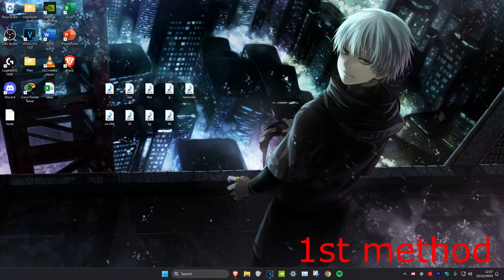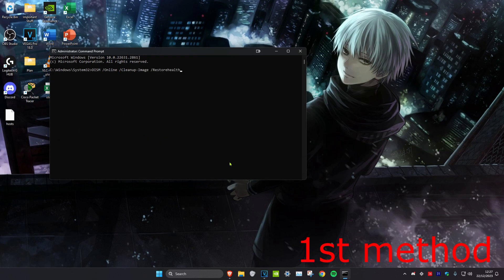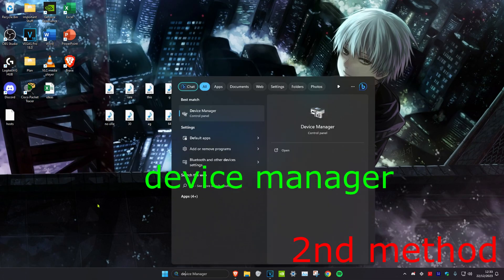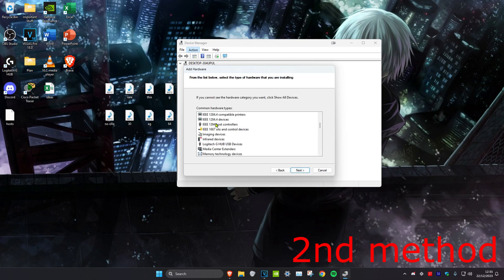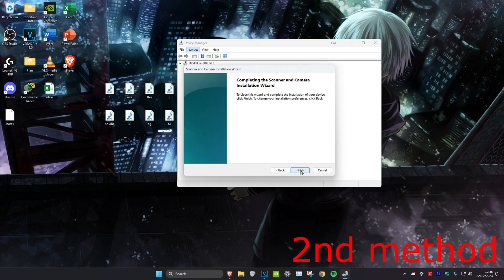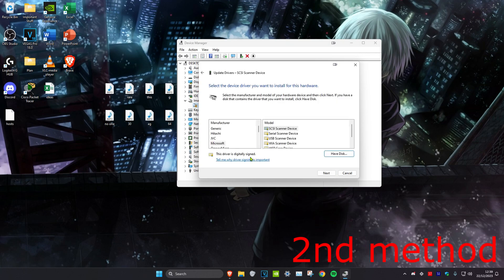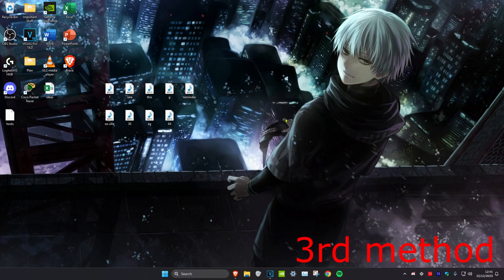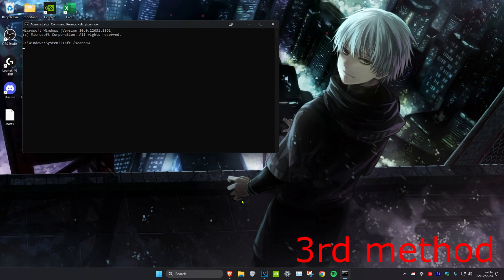How To Fix Camera Missing in Device Manager Windows 11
CMD Commands (Copy the below command and paste into the box)
SFC /scannow

Issues addressed in this tutorial:
How do I reinstall my camera on Windows 11?
How do I get my camera back in Device Manager?
Why is the camera disabled in Windows 11?